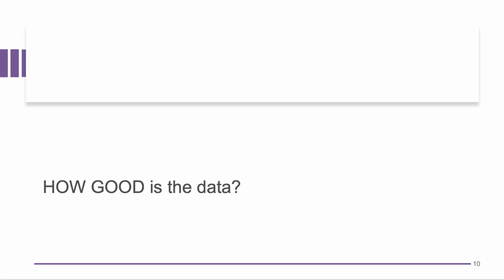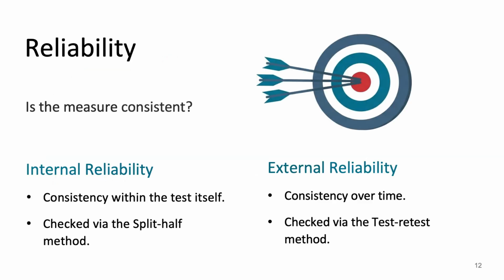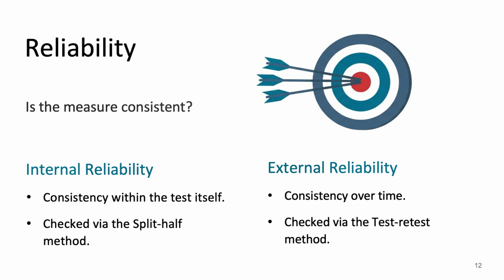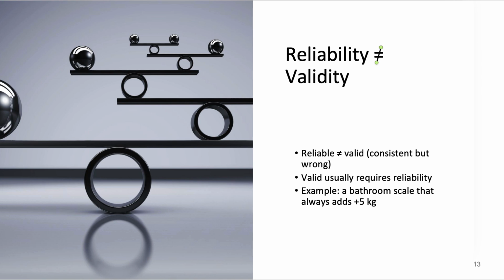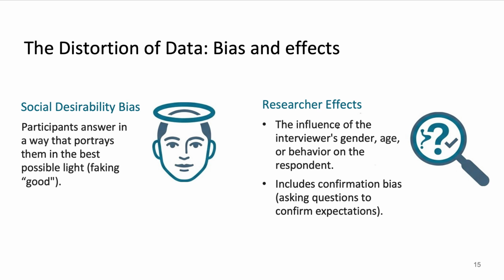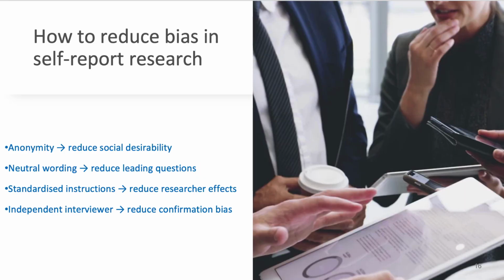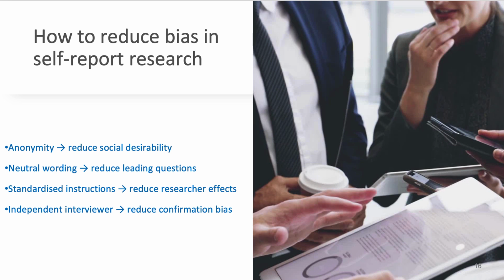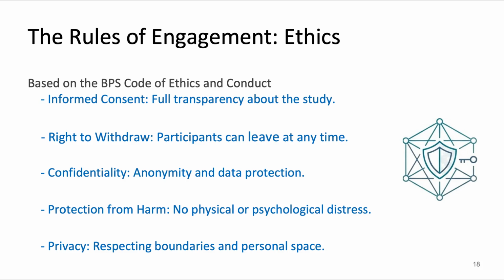“(Chapter 4/Part 2) “Research Methods in As Psychology “Validity and Reliability”